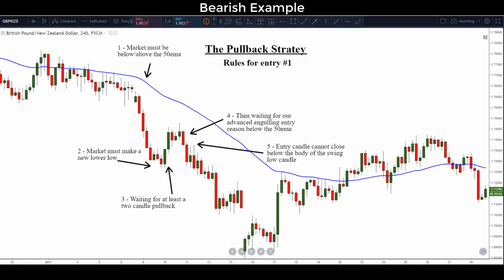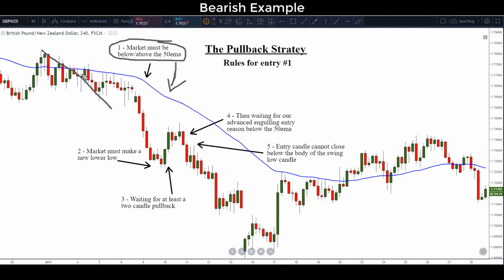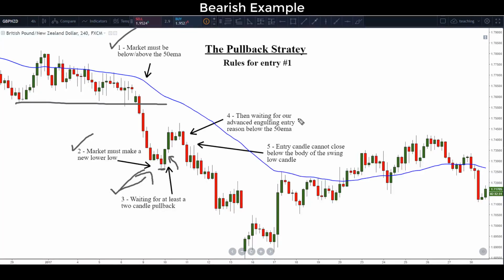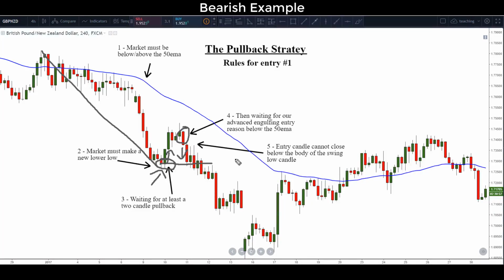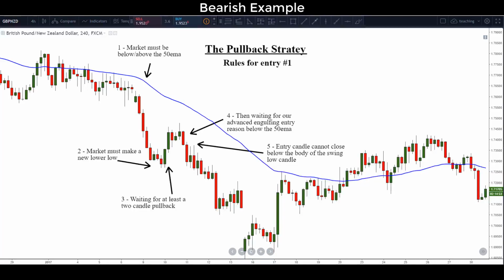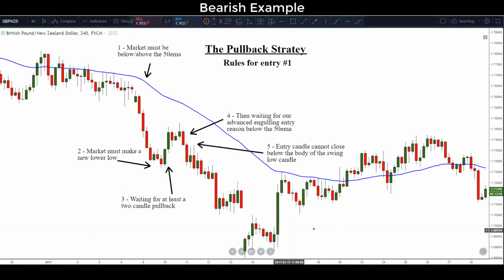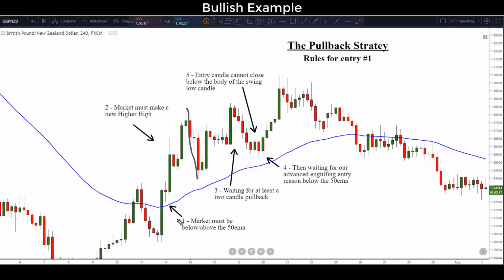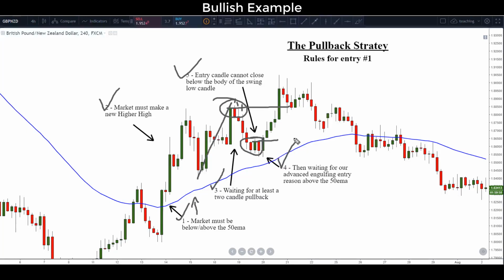Pullback Strategy Entry #1